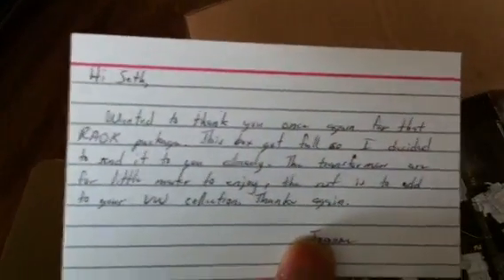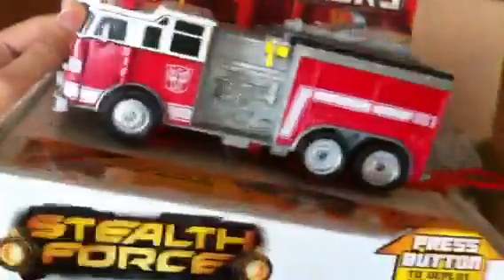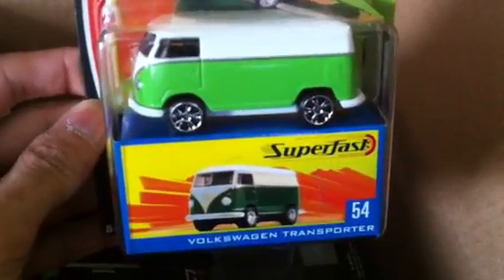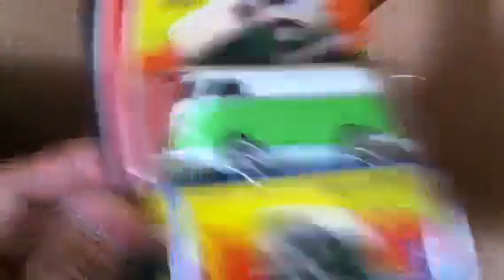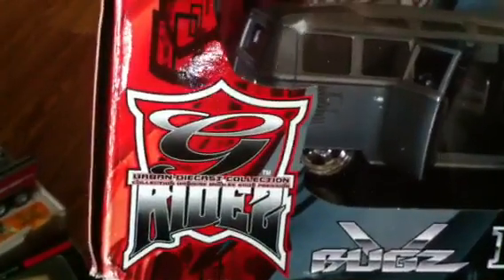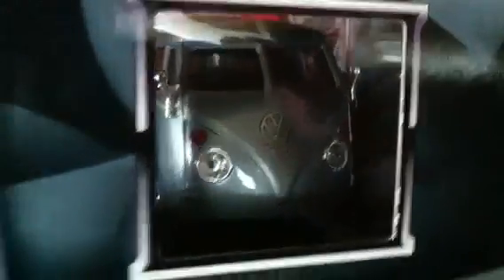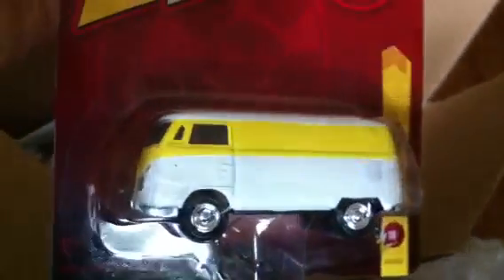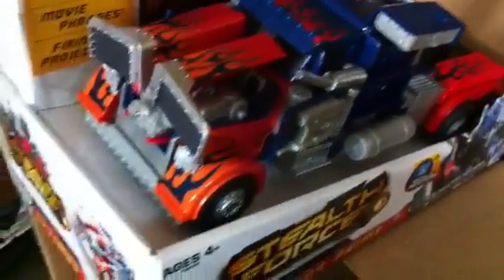MrSenCTVT's Unboxing Time - From JOANNE aka jomaly5201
Part Two as Promised. So Sorry Im way behind. It's better late than never. Hehehe. Thanks Again Joanne for all the goodies you sent for me and the Little Master.